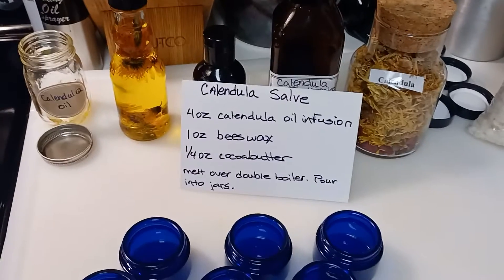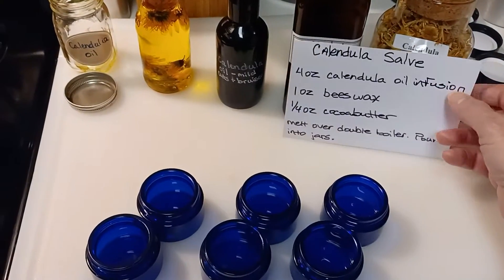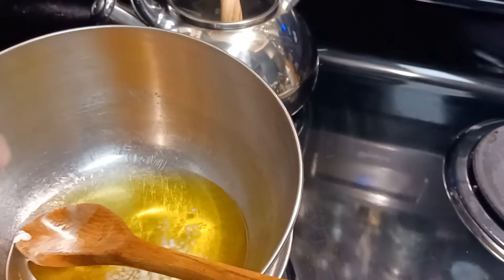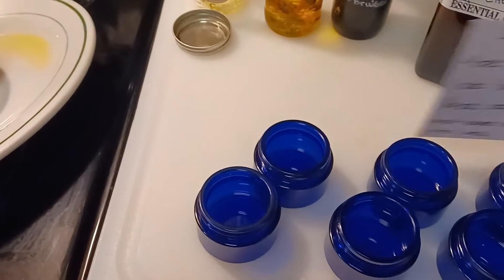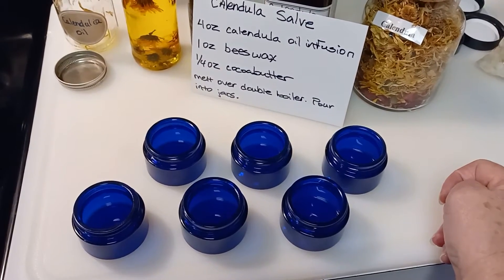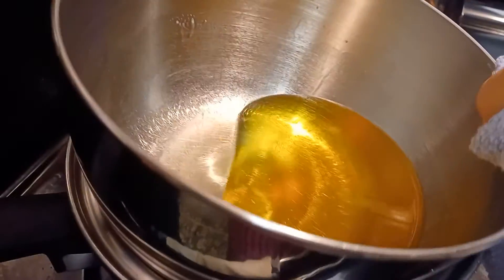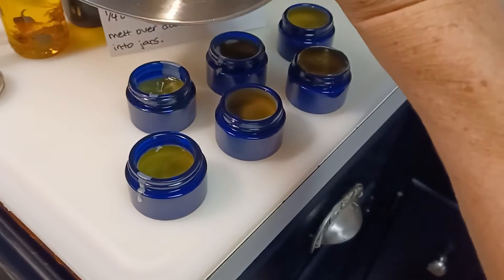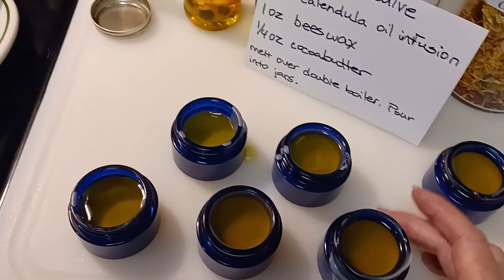How To Make Calendula Salve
Winter is a good time to make a batch of skin healing salve. Salve helps heal and protect our skin, and aids in the healing of bruises and abrasions.